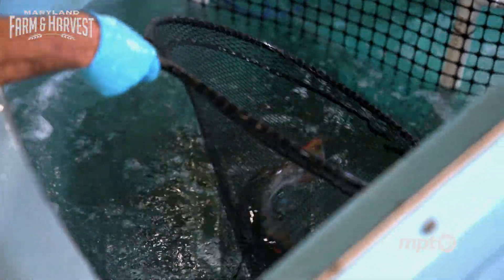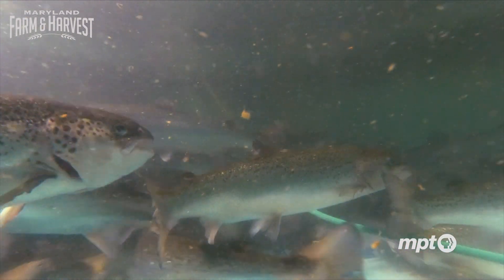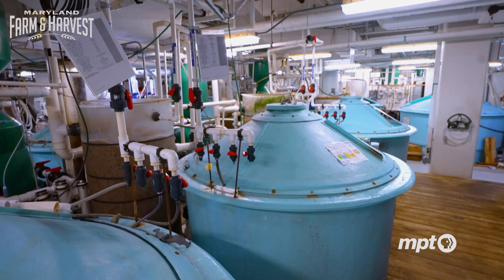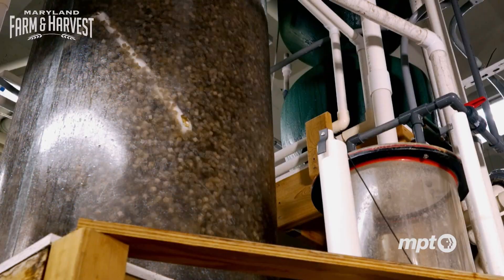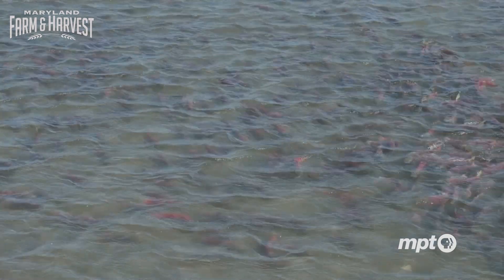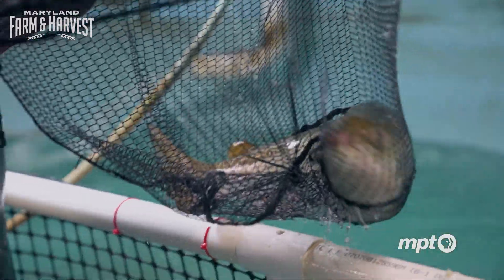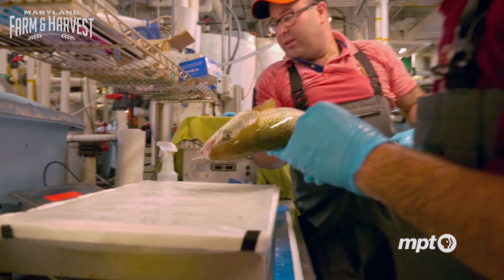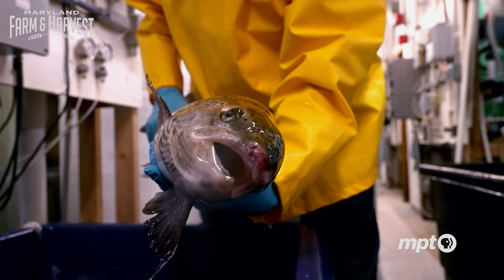This Could Revolutionize Aquaculture in the US | Maryland Farm & Harvest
Dr. Yonathan Zohar has been studying aquaculture and marine biotechnology for over 40 years with one goal in mind: sustainable land based seafood. After receiving a grant of 10 million dollars from the USDA and further support from universities, businesses, and government agencies across the country, his dream may just be realized. But first, he’ll need to demonstrate that his program, Sustainable Aquaculture Systems Supporting Atlantic Salmon (SAS2),  is a success, both economically and environmentally.

For this segment of Maryland Farm and Harvest, we will be heading to IMET or the Institute of Marine and Environmental Technology, located right in Baltimore's inner harbor.  IMET brings together scientists from multiple universities, such as UMCES and UMBC, to study marine biology, environmental sustainability, and biotechnology. The institute focuses on innovative research in areas like sustainable aquaculture, marine microbiology, and renewable energy from algae—helping to solve real-world challenges in ocean health and environmental science.